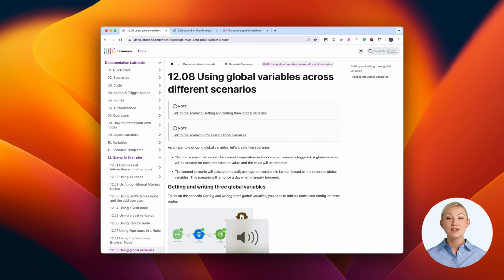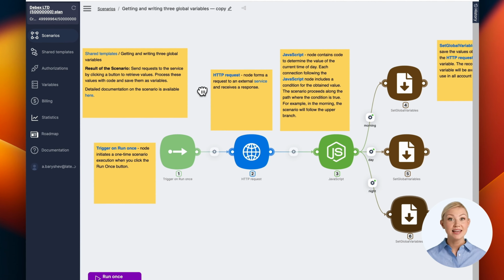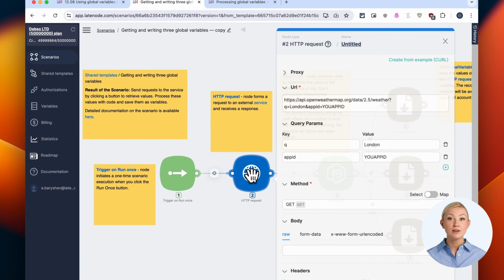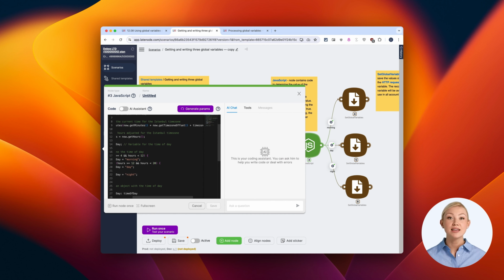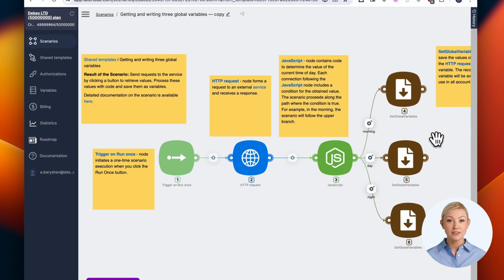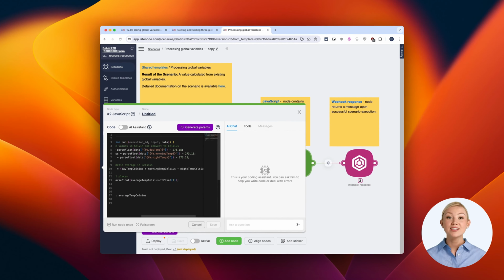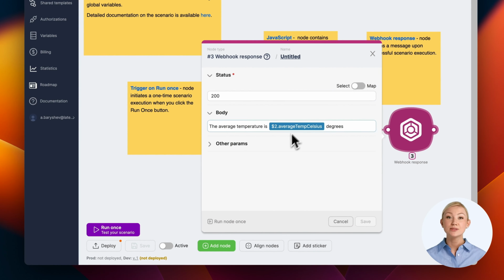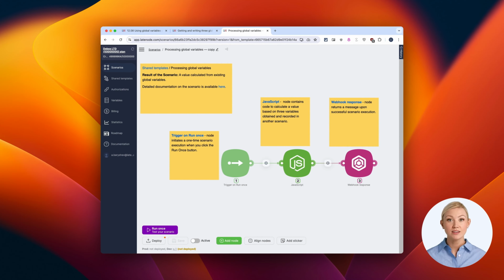Master Global Variables in Latenode: Track Data Like a Pro!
Unlock the power of global variables in Latenode with this step-by-step tutorial. Learn how to capture and process data across multiple scenarios, perfect for tracking temperatures, stock prices, or website traffic. Boost your automation skills and create dynamic, data-driven workflows!

Discover how to:
• Set up multi-scenario data tracking
• Use JavaScript for time-based routing
• Store and retrieve global variables
• Process data across scenarios

Level up your Latenode game today!